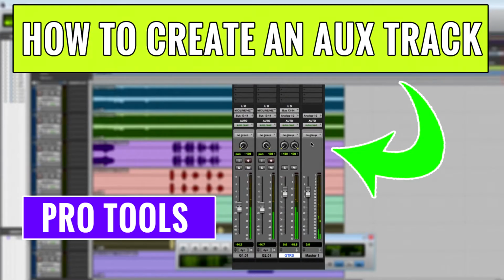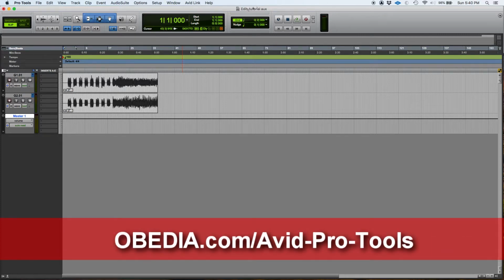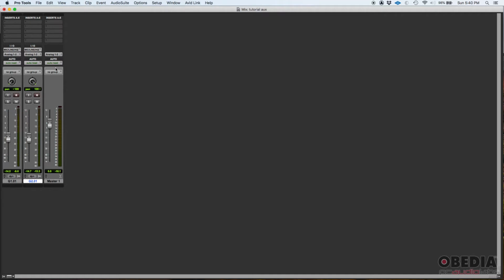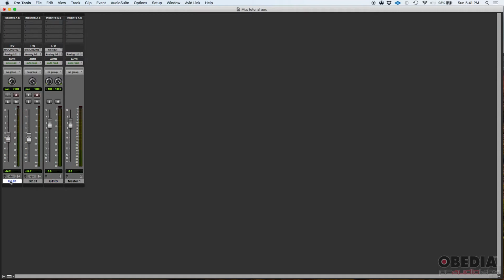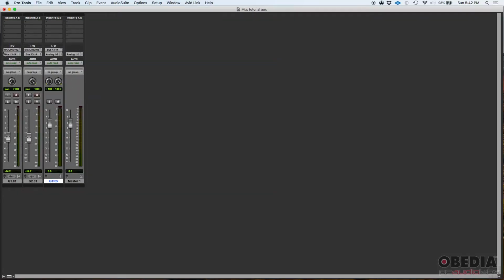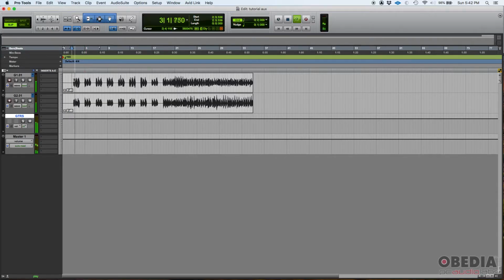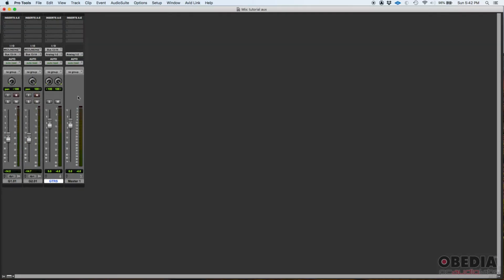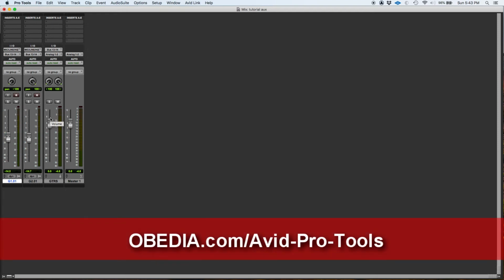How To Create An Aux Input In Pro Tools -- OBEDIA.com Pro Tools Training and Tutoring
In this video, OBEDIA shows you how to in Avid Pro Tools.